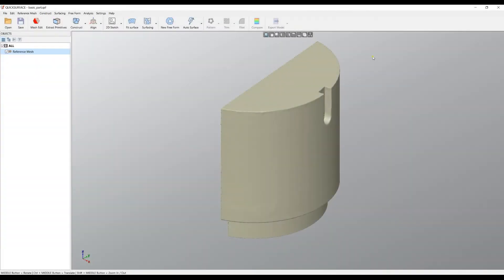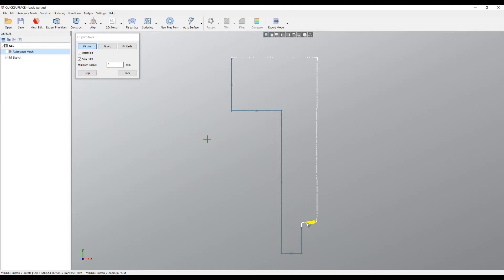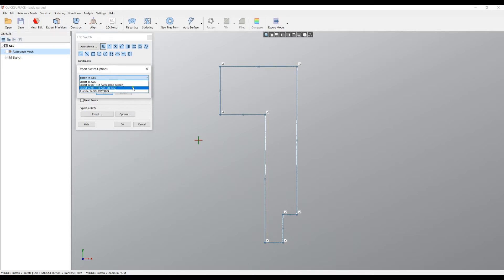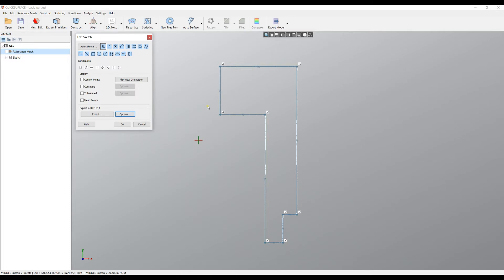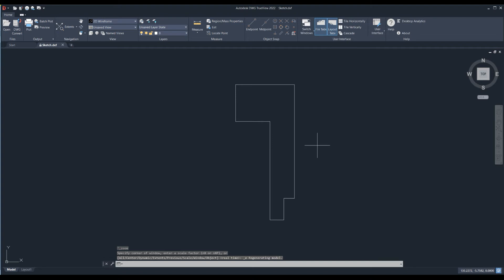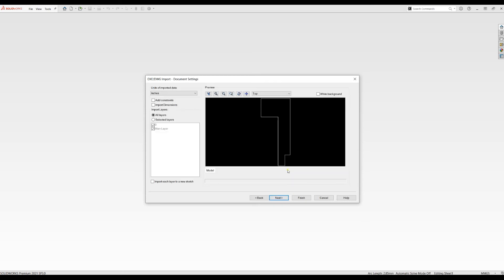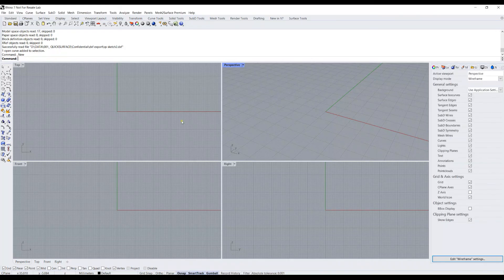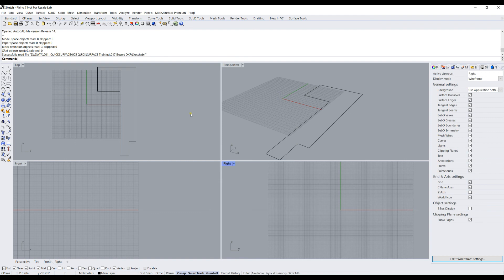QS Tutorials: Export sketch in DXF file format